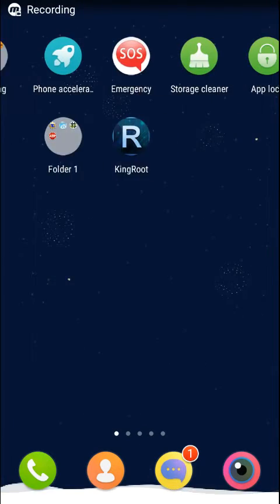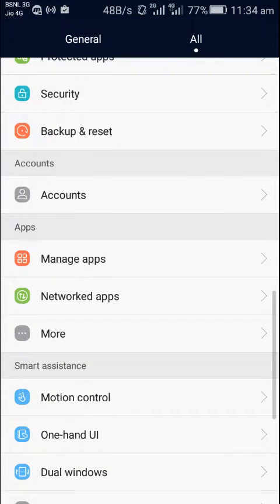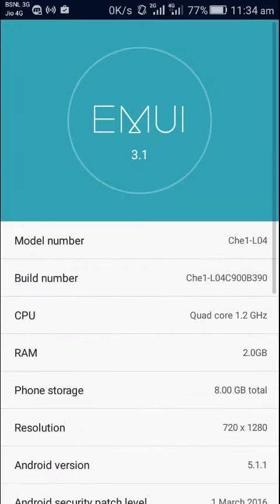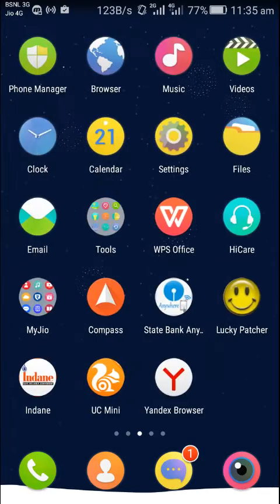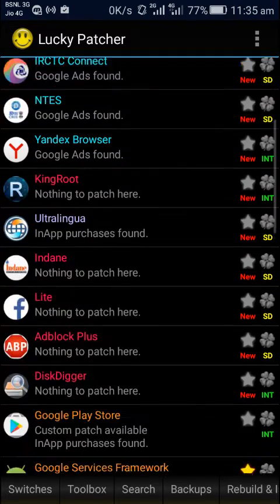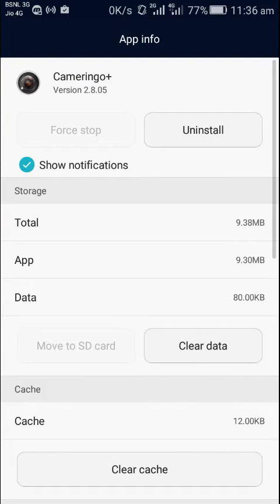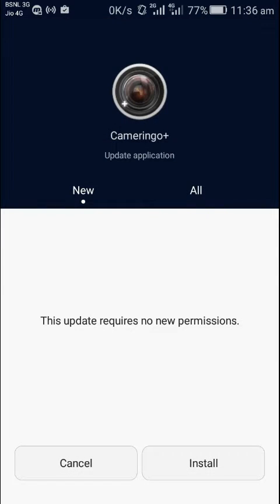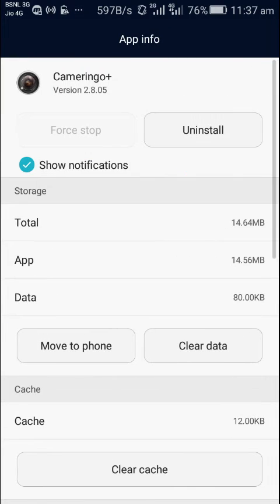How to move unmovable Android apps to Memory card in Honor 4X?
Dear viewers, in this short video, I'll saw you how can we move unmovable apps to the SD card (memory card).
Please note: in order to do this, you need to root your device. The device which I'm using is Honor 4X running lollipop.